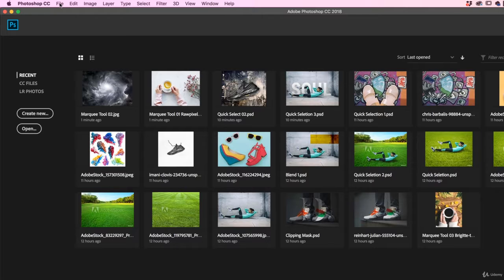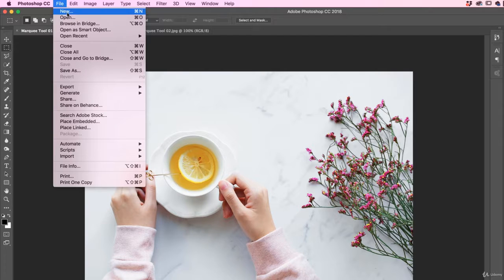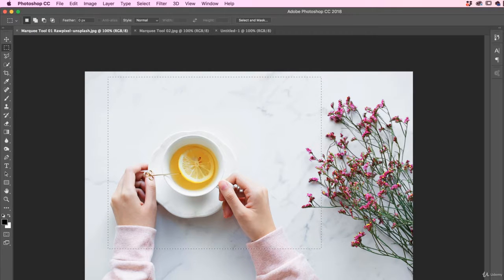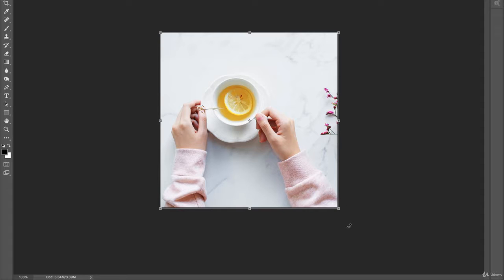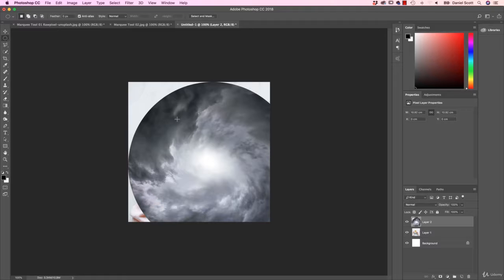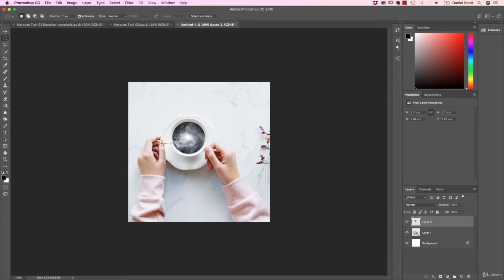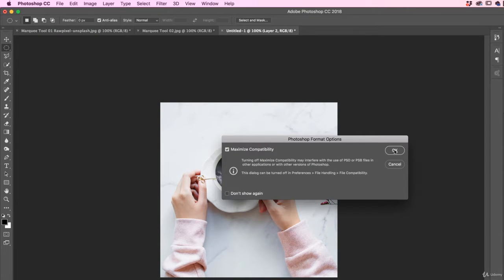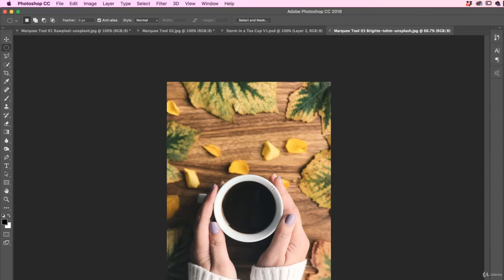How to copy from one image to another in Photoshop CC